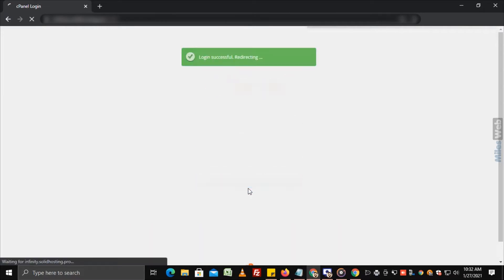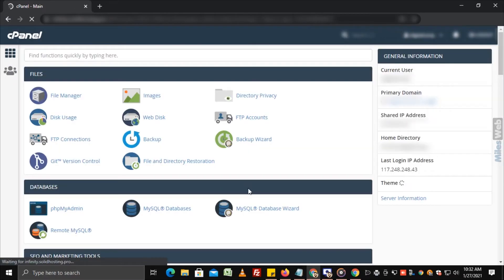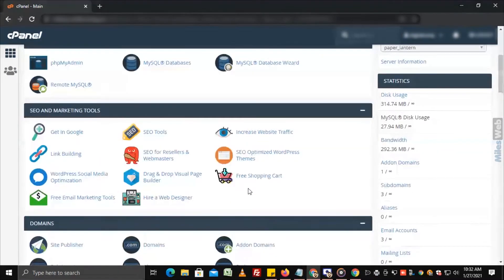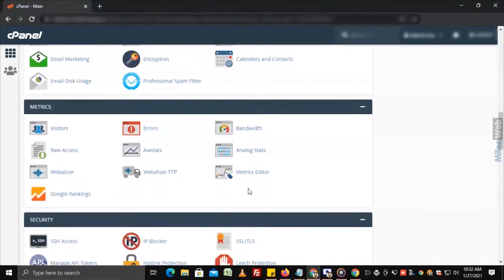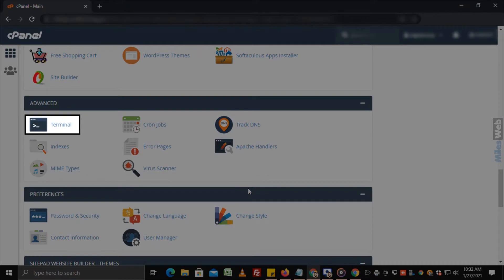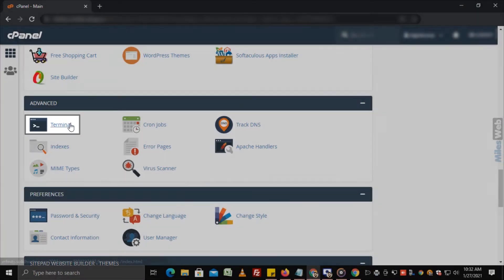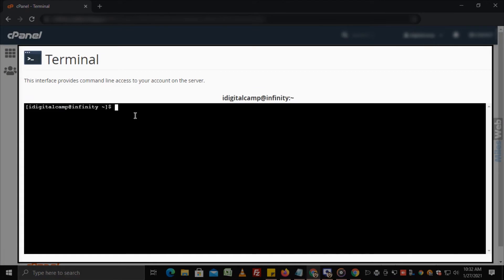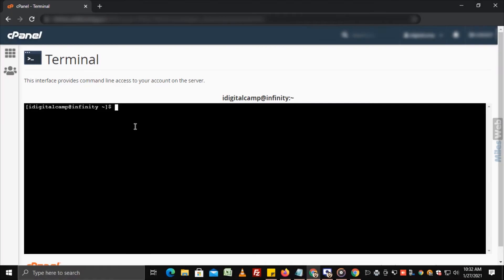How to Access the Web Server Command Line Through cPanel? | MilesWeb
Here's an in-depth guide on how to access the web server command line through cPanel: